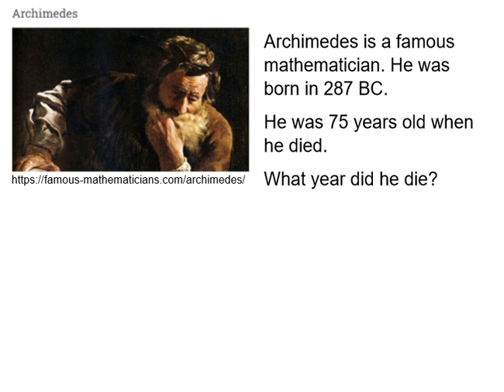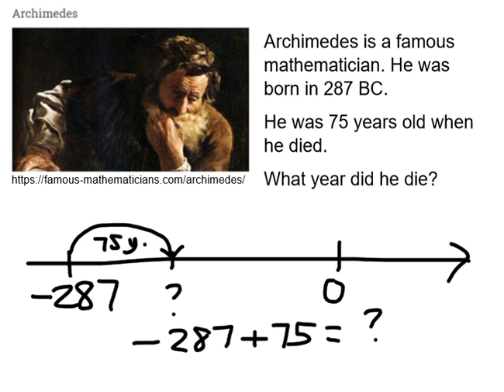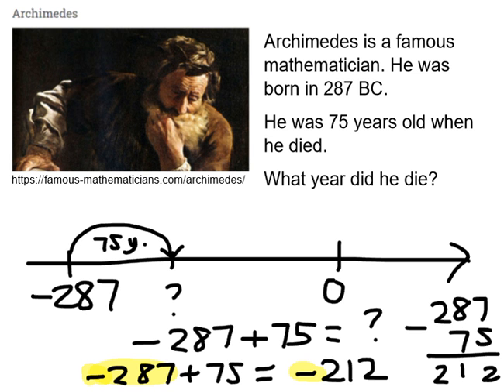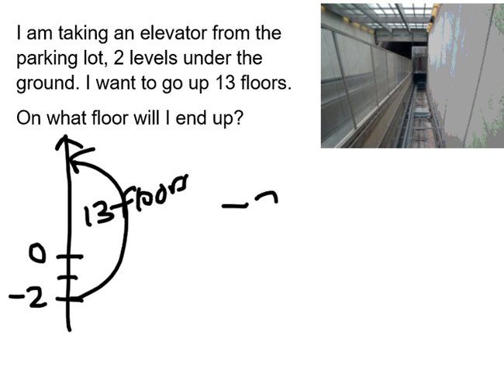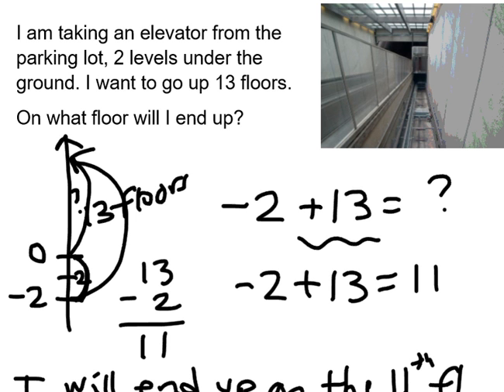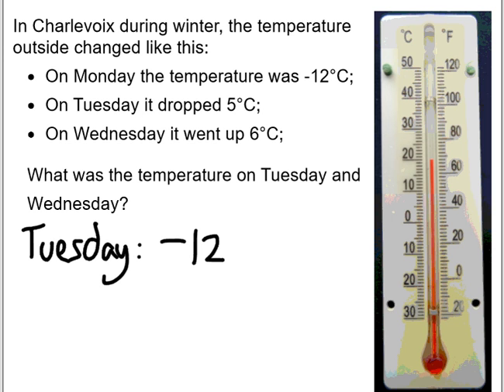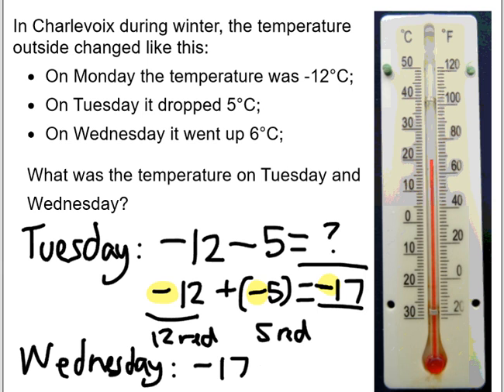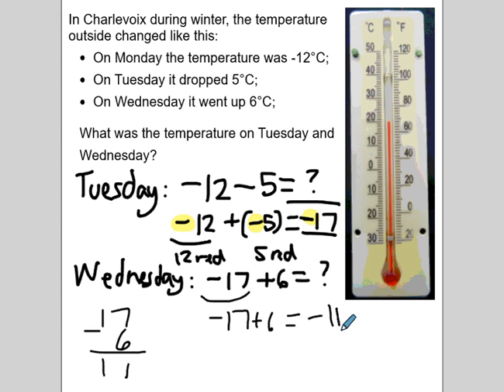Integers math stories